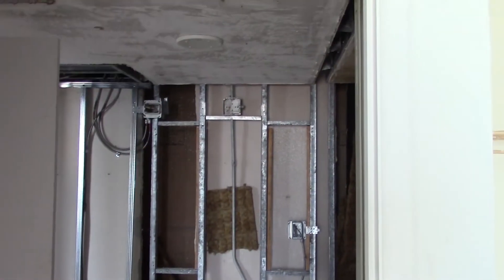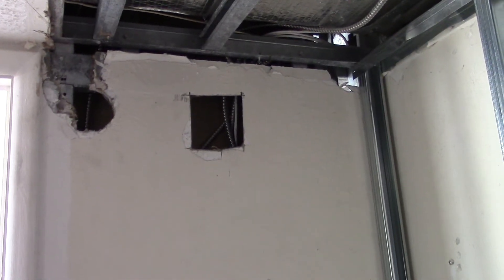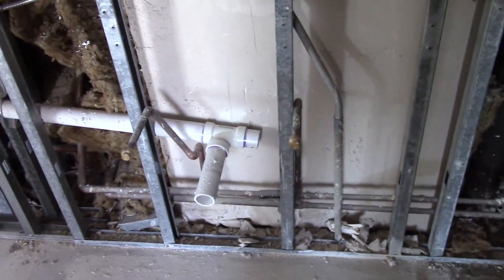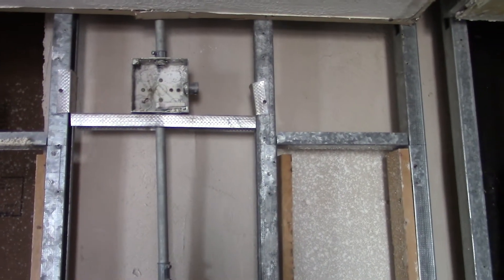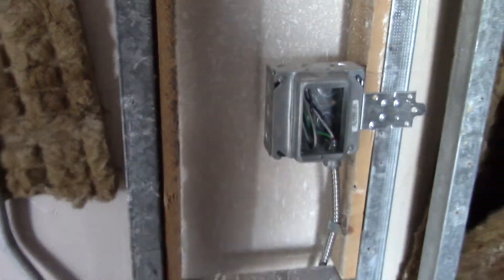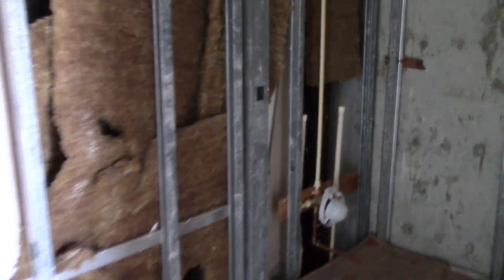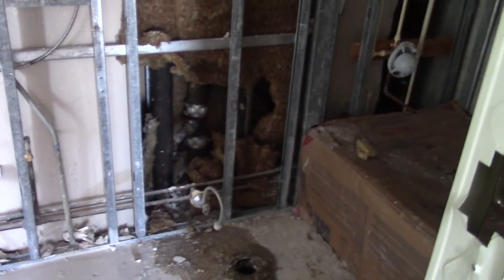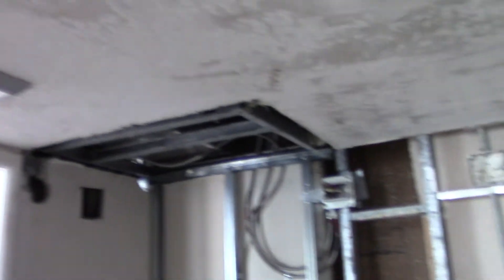Curley Condominium Remodel Video #2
After demo. Includes master bathroom. Just about ready for electrical and plumbing rough inspections.